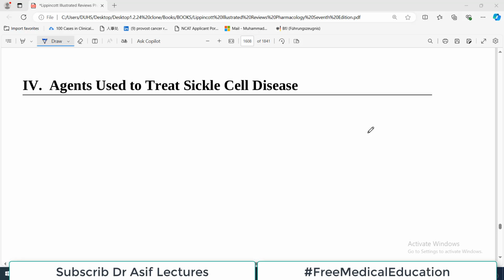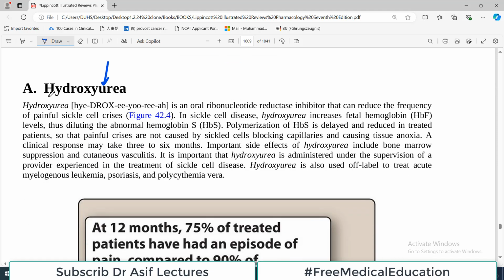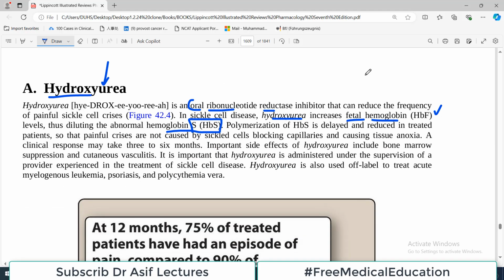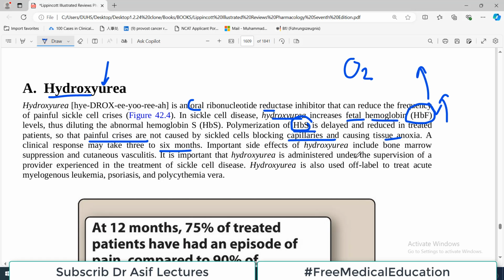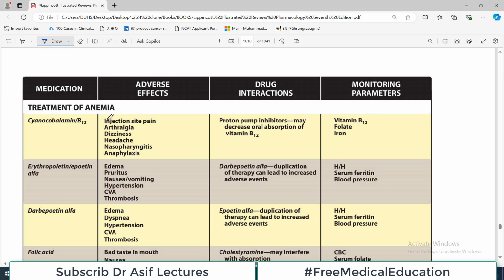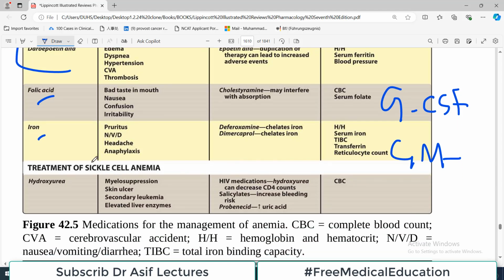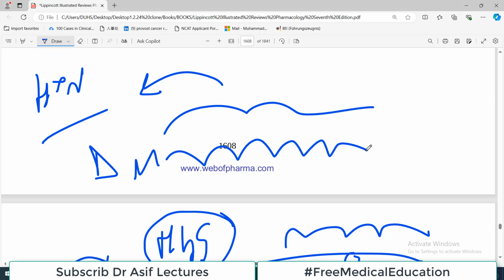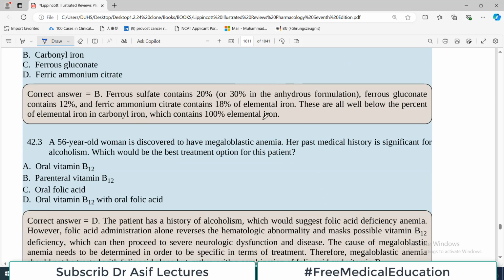Chp#42 Pharma Lippencott | Drugs for SICKLE DISEASE | Hydroxyurea | Pharmacology | Dr Asif Lectures